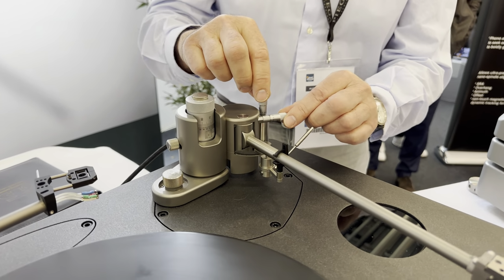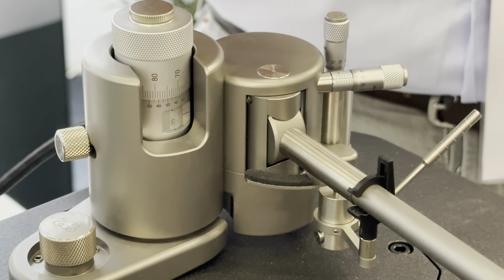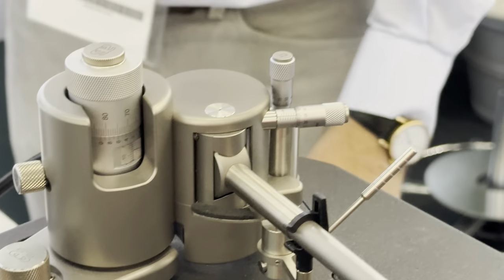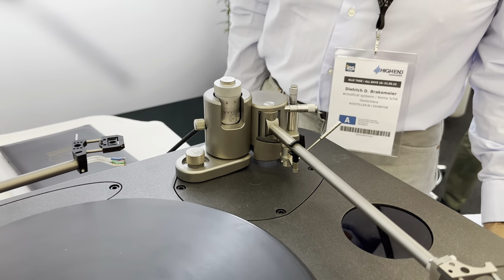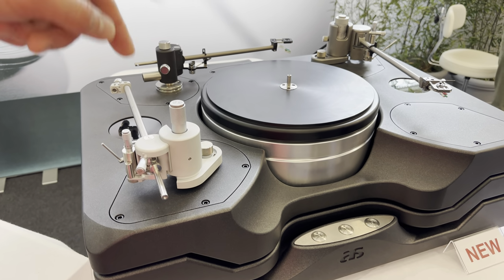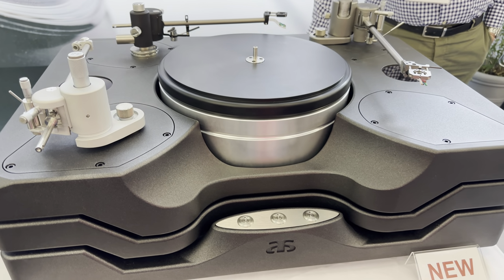ACOUSTICAL SYSTEMS - Maybe the Best Turntables - MUNICH High End Audio Show 2023